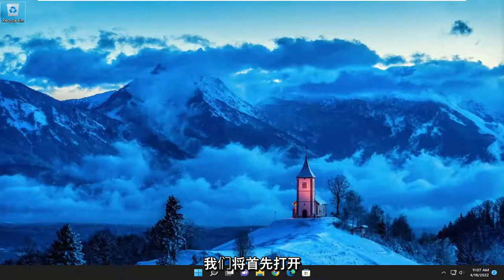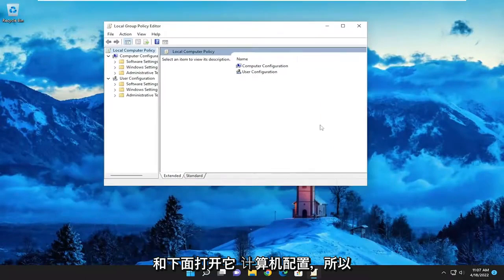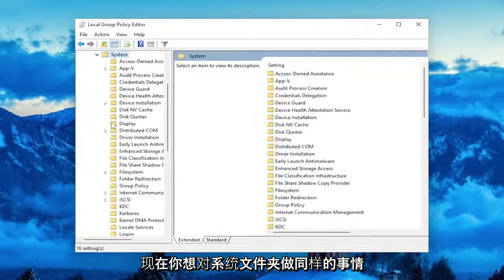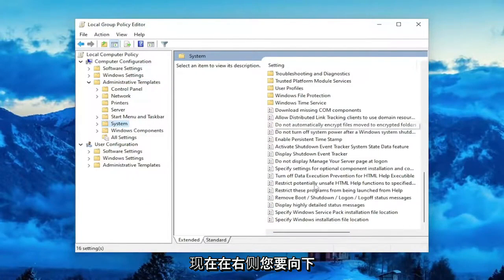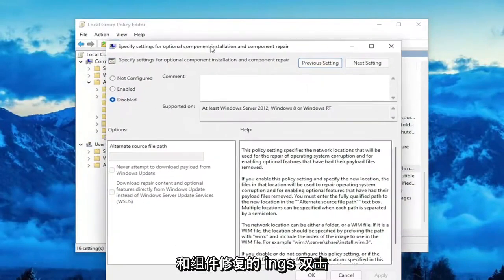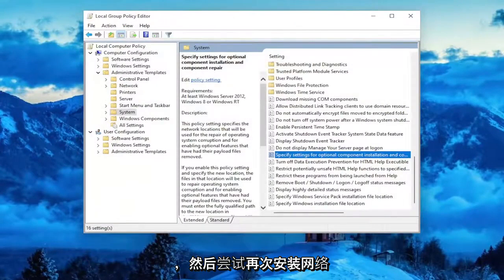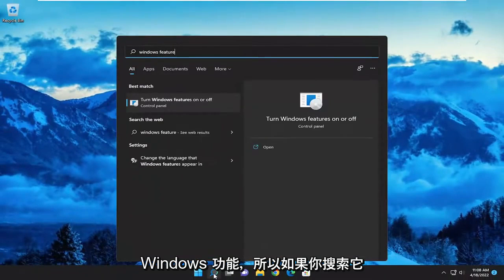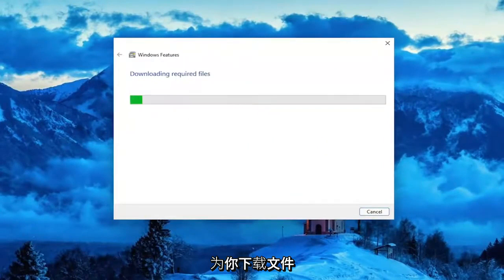NET Framework 3.5 安装错误：0x80070422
如何修复 Windows 11 和 Windows 10 中的 .NET Framework 3.5 错误 0x80070422 | 错误 0x800f081f

如何修复 NET Framework 3.5 错误 0x80070422。 尝试应用最新更新的用户通常会遇到错误代码 0x80070422。 当他们从以前版本的 Windows 升级到更新版本（例如从 Windows 8 到 Windows 11）时，以及尝试在 Microsoft Store 中更新或获取应用程序时，也会出现问题。

本教程中解决的问题：
净框架 3.5 错误 0x80070422
NET Framework 3.5 错误 0x80070422 找不到文件
net framework 3.5 错误 0x80070422 应用程序定义或对象定义的错误